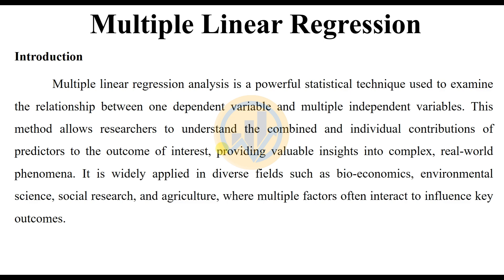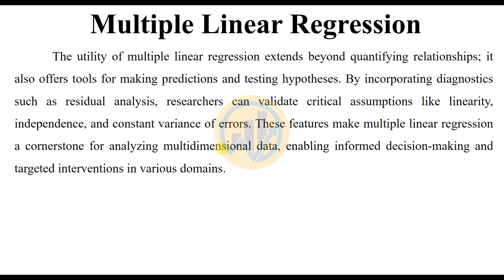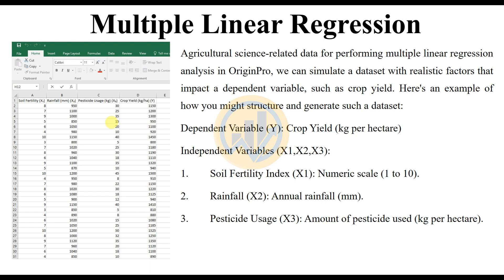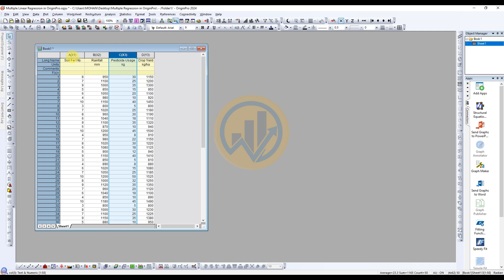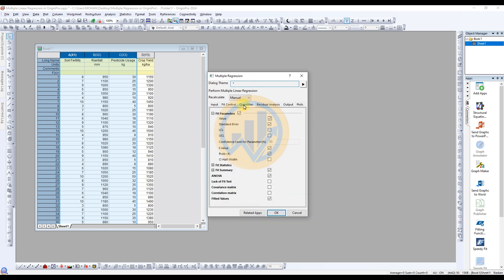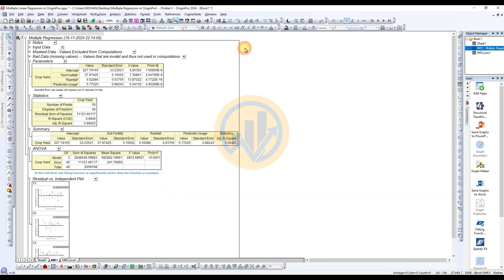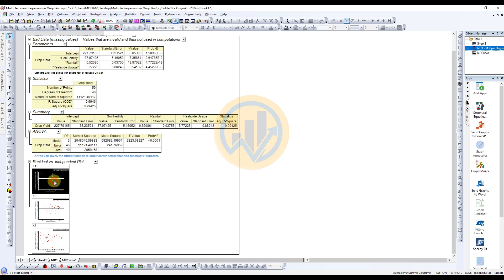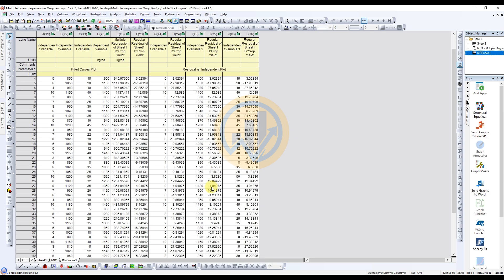Multiple Linear Regression in OriginPro | Comprehensive Data Analysis Tutorial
Learn how to perform Multiple Linear Regression in OriginPro with this step-by-step tutorial! This video covers everything from setting up your data, running the regression analysis, and visualizing the regression line. Ideal for researchers, students, and data analysts, this guide will help you uncover relationships between multiple independent variables and a dependent variable. Whether you're in biology, social sciences, or engineering, this video equips you with the tools to make data-driven decisions using OriginPro.

Recommended Tools: OriginPro